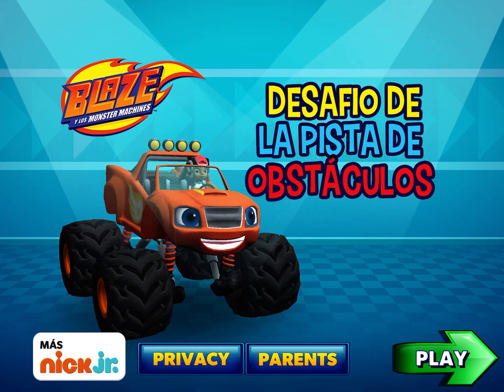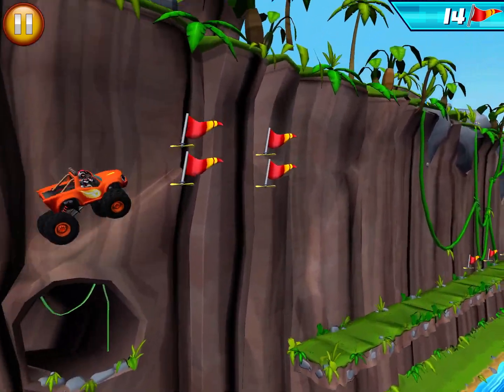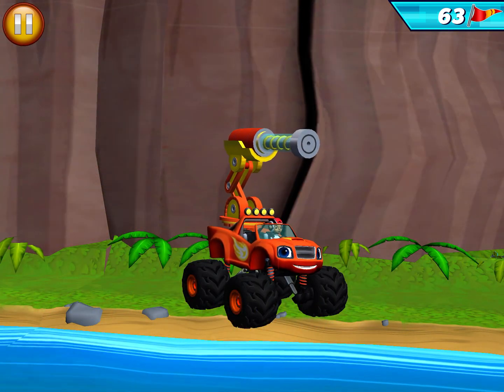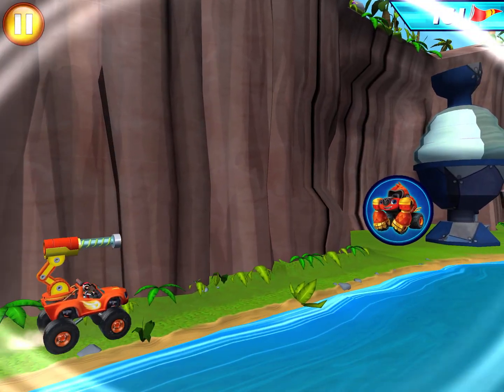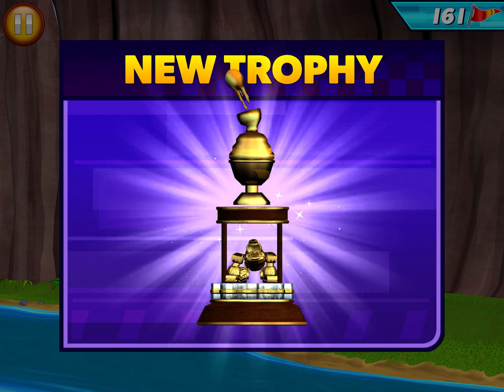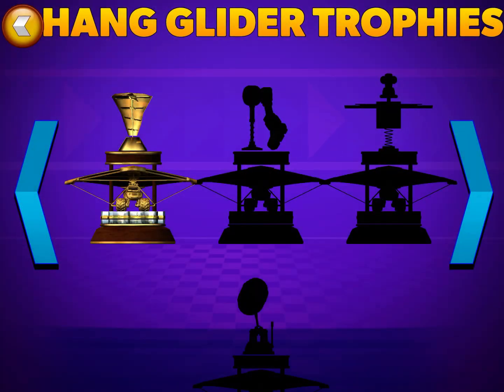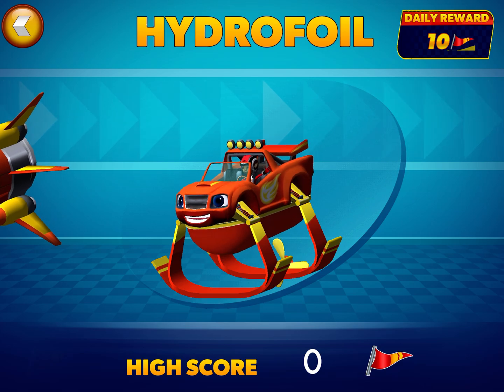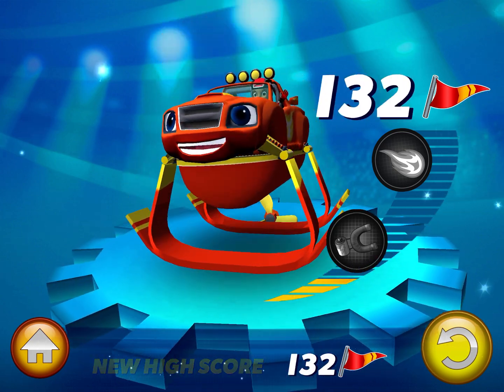Blaze: Obstacle Course 🔥Blaze: Carrera de Obstáculos #67 ¡Excursión por la selva con LASER Blaze!